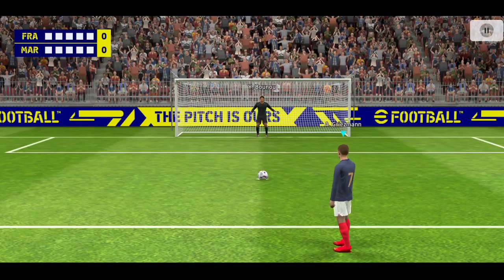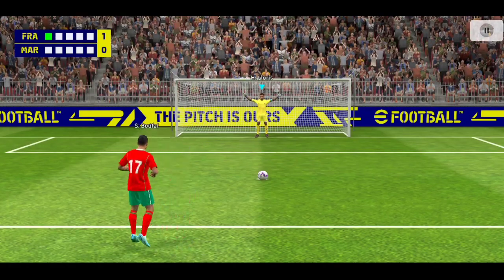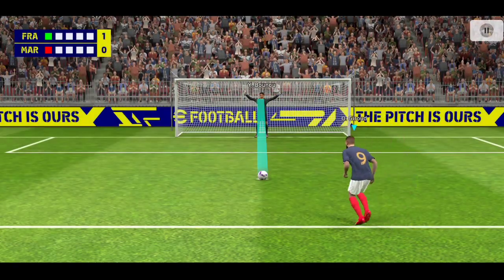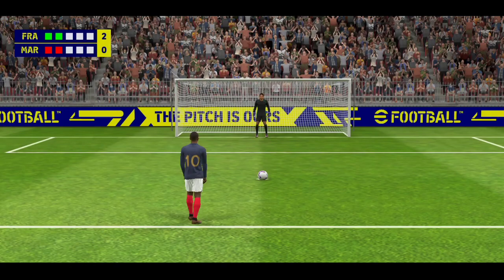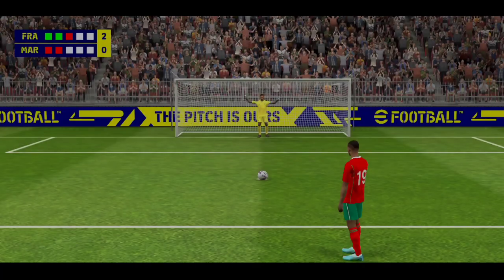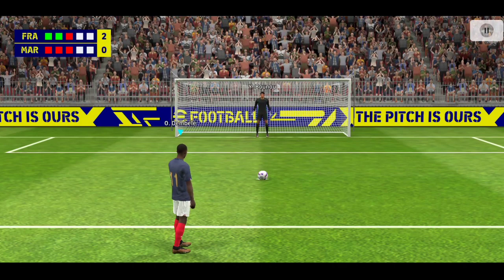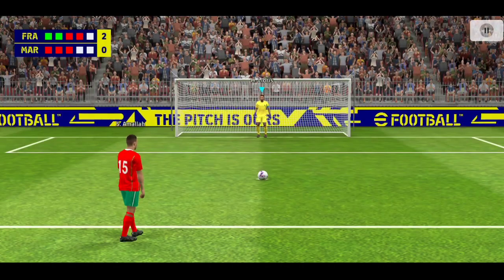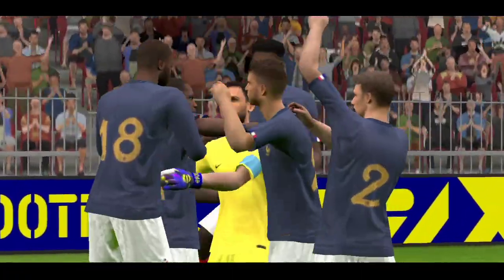France vs Morocco